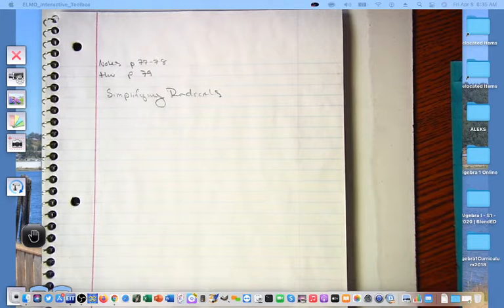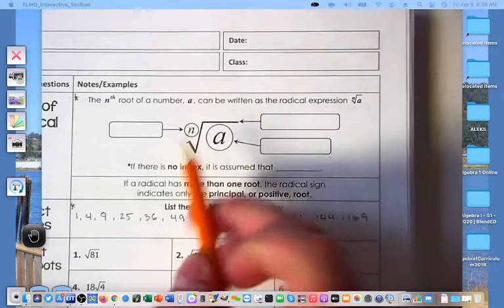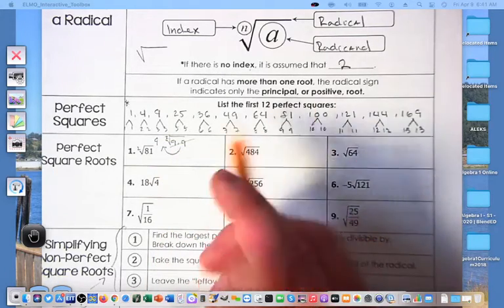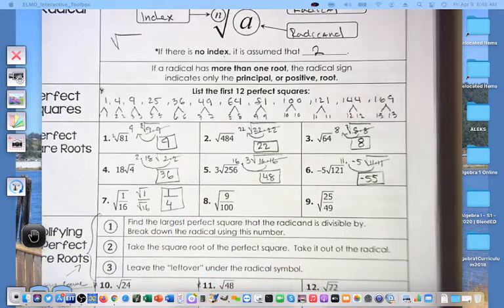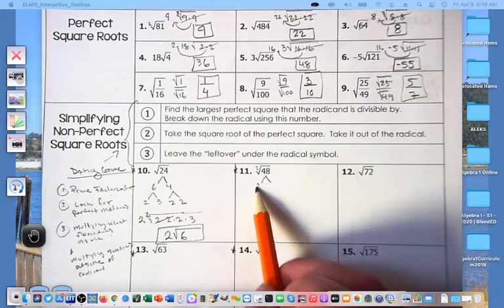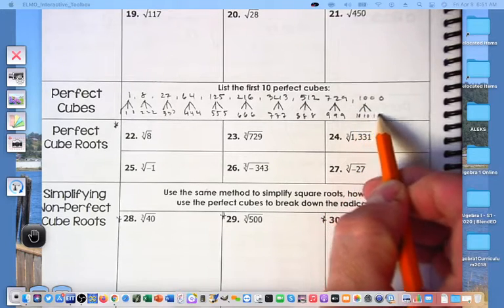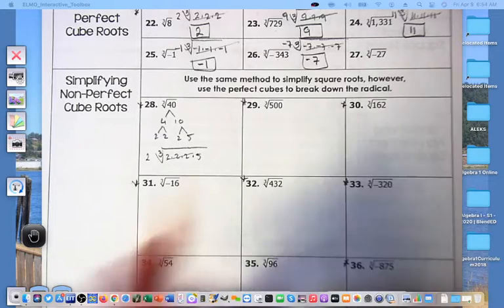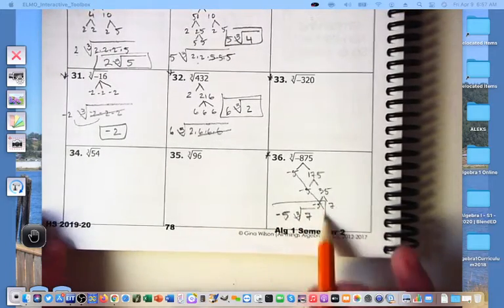P77-78 Simplifying Radicals